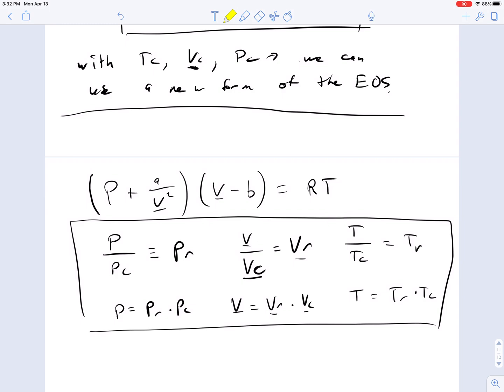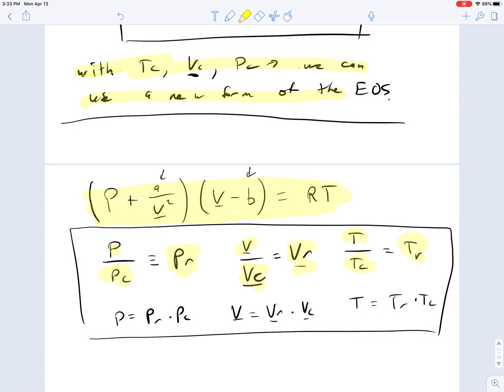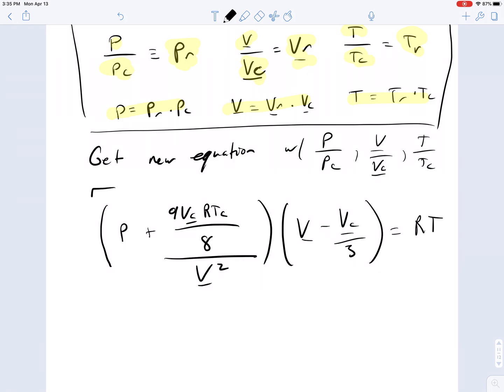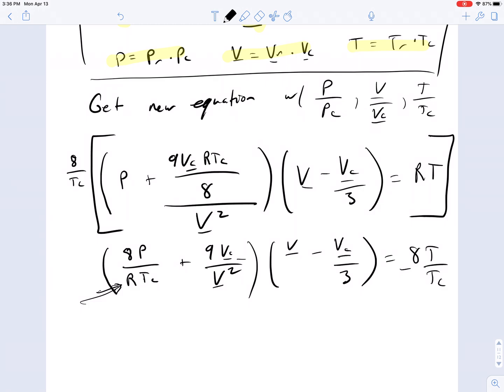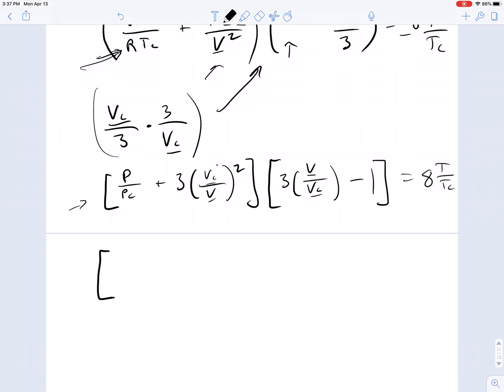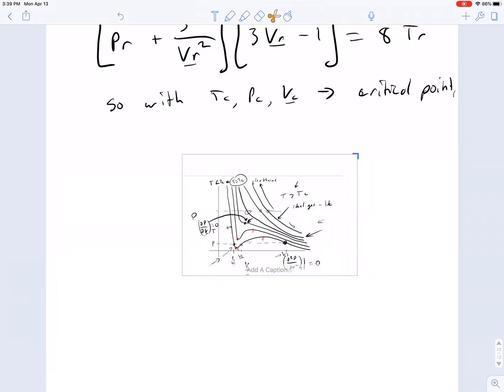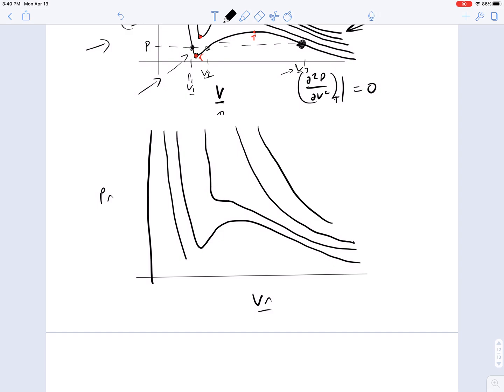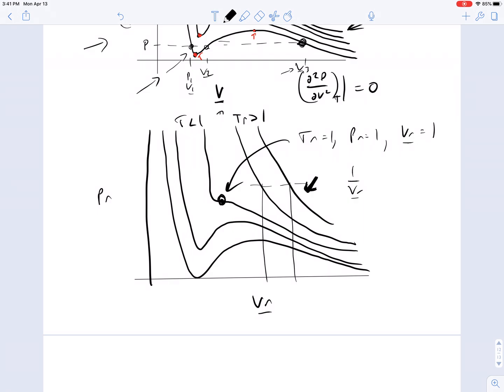Reduced temperature version of VanderWaal's Equation of State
This video shows how to derive and also interpret the Vanderwaal's EOS in reduced Tr, Pr, Vr form.